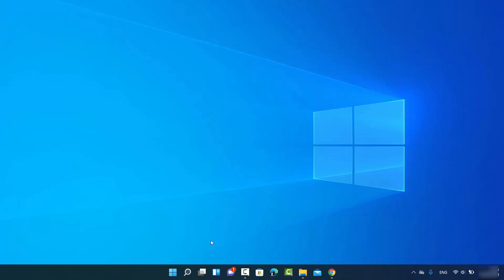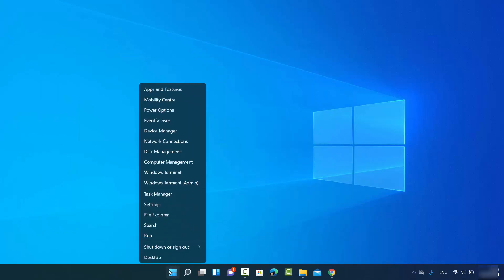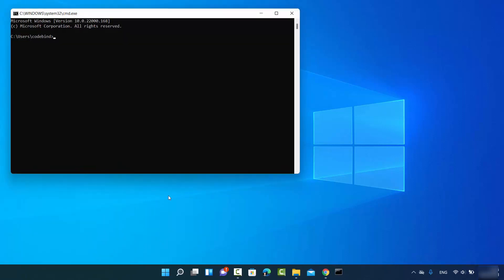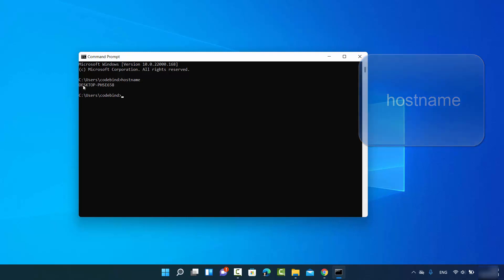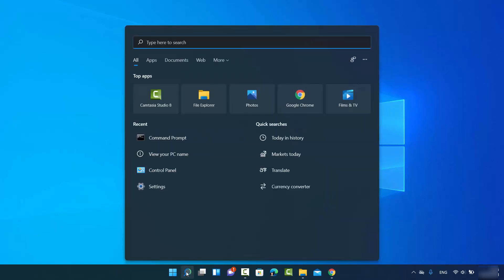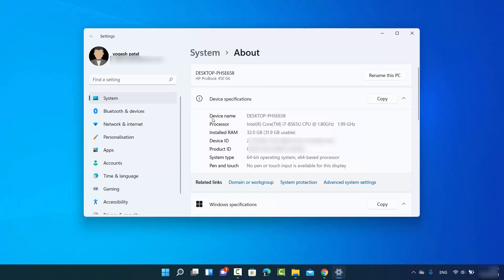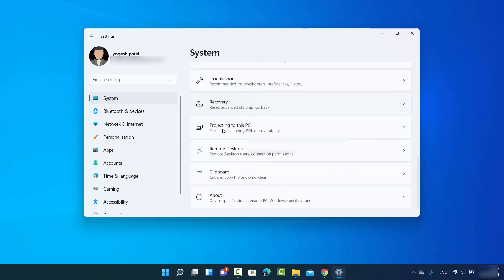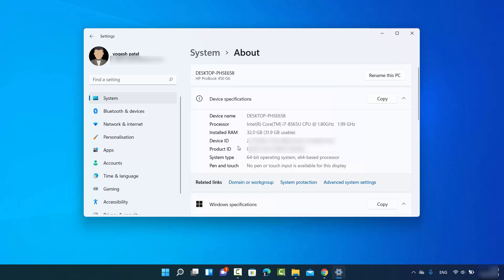How to Find Your Computer Name on Windows 11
In this video I am going to show How to Find Your Windows 11 Computer Name in a Few Clicks or How to Find Your Computer Name on Windows 11 Computer or Windows 10.

Topics addressed in this tutorial:
How to See Computer Name in Windows 11
How to Find Your Computer Name in Windows 11
ways to find your computer name